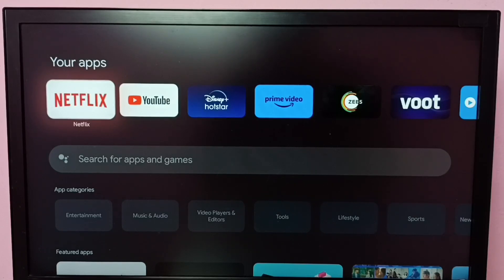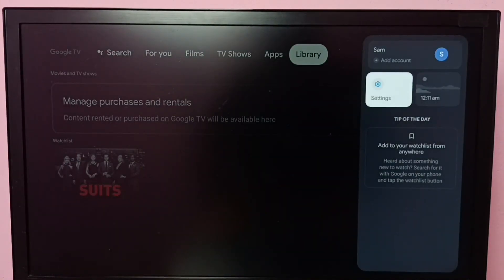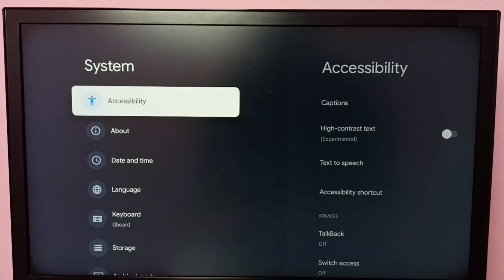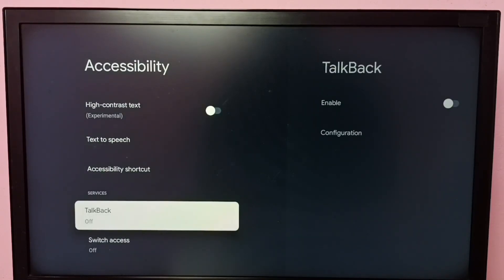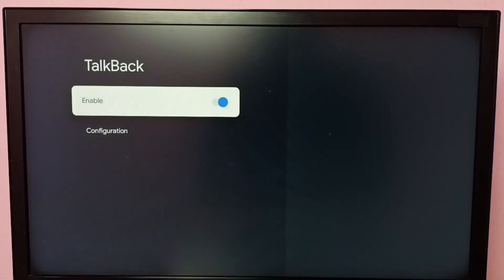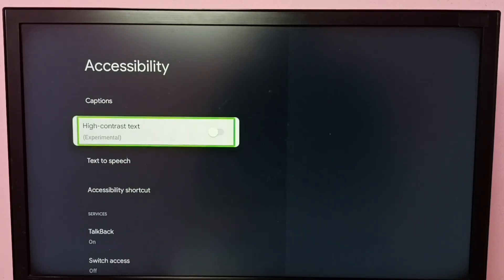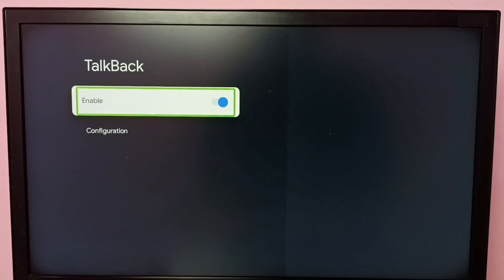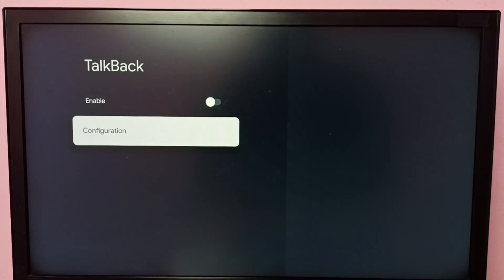TCL Smart Google TV : How to Turn OFF TalkBack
Google TV,
Android TV,
Android 12,
Smart TV,
Enable Talkback,
Disable Talkback,
TV,
streaming,
streaming platform,
How to,